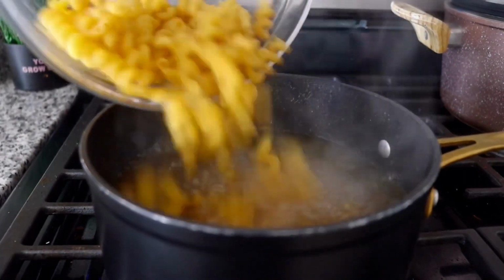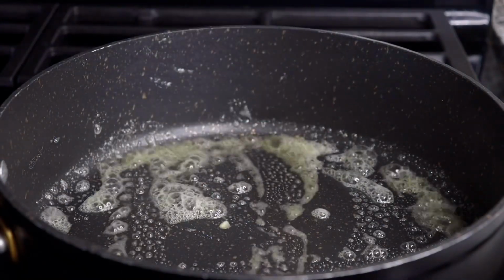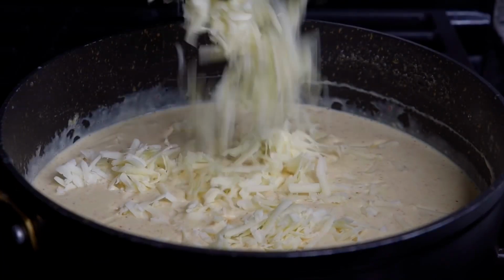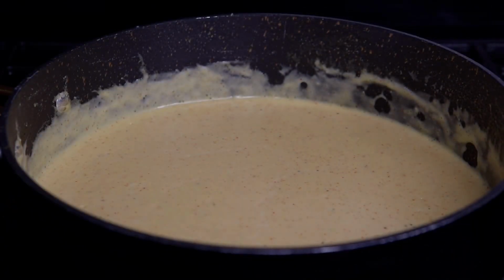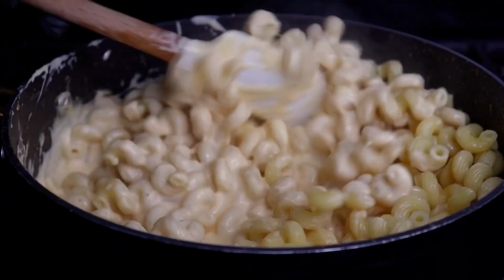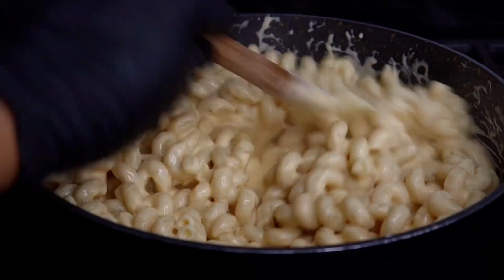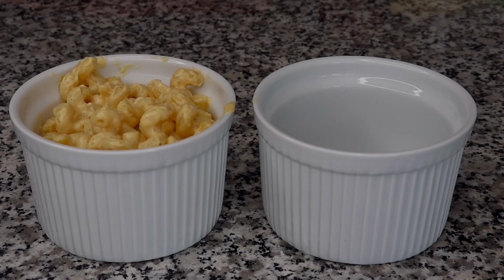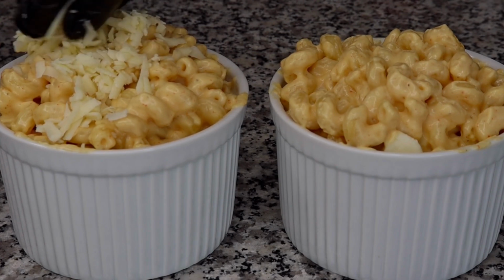QUICK & EASY WHITE CHEDDAR MACARONI & CHEESE RECIPE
Hi, everyone!
 Thank you so much for tuning in. I hope you're here to stay and connect!

In this episode with Chaz’s lifestyle, I will be showing you how I create a simple, slightly upscale-creamy macaroni and cheese. No need for eggs, create a creamy and delicious sauce to go with your macaroni and cheese using my go to method.

3 tbsp butter
1 tbsp all purpose flour
3 cups, cellentani pasta
3 cups, heavy cream
1 can, cream of cheese
1 cup white cheddar shredded cheese + more for the topping
1/3 cup mozzarella cheese, cubed
1/2 tsp garlic powder
1 tsp smoked paprika
1/8 tsp onion powder